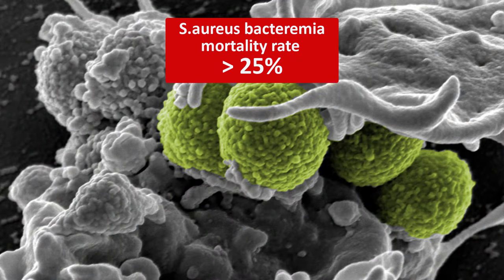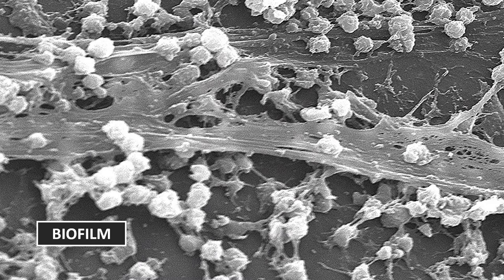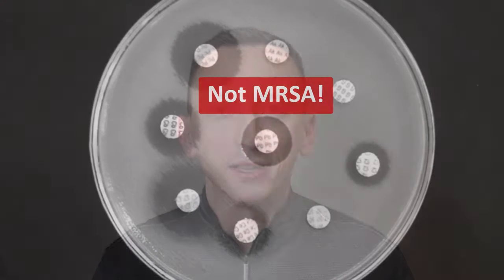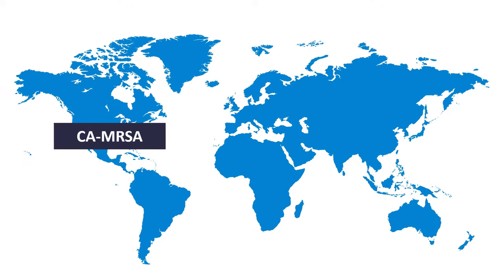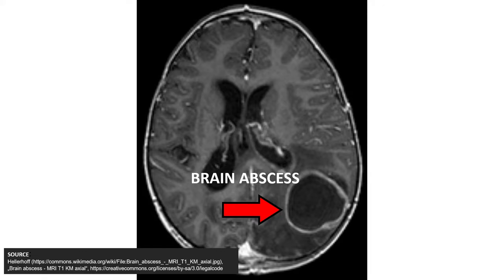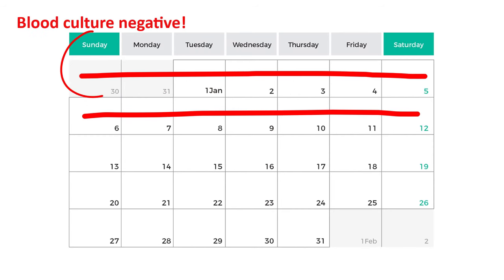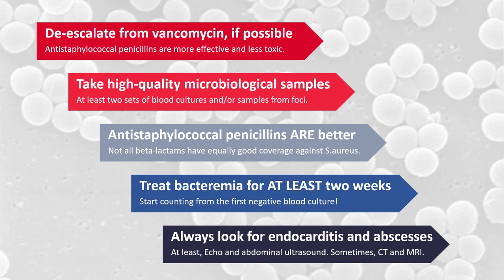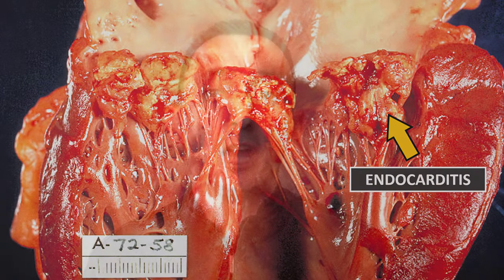Staphylococcus aureus Sepsis: Crucial Tips for Clinicians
The only way to successfully treat sepsis caused by S. aureus. When dealing with infections caused by S.aureus, everything has to be done right: The choice of antibiotics, the duration of treatment, screening for complications like endocarditis and metastatic infections, source control, follow-up blood cultures, and much more. Even with modern drugs, Staphylococcus aureus bacteremia still carries a mortality rate of 25%, but there is a lot we can do to increase our patients' chances.
If you want to make sure you recognize life-threatening infections like sepsis and CNS infections in time, you will find invaluable tips in my short, practice-oriented lectures!

CHAPTERS:
00:00 What makes S. aureus special
01:49 Empiric and definitive therapy for S.aureus (MRSA vs. MSSA)
04:09 Blood cultures and other microbiological samples
05:14 What antibiotics are best for MSSA
05:52 The duration of treatment
06:28 Look for endocarditis and removable foci of infection
07:59 The final tip

REFERENCES & RECOMMENDED READING:
1. Lam JC, Stokes W. The Golden Grapes of Wrath - Staphylococcus aureus Bacteremia: A Clinical Review. Am J Med. 2023 Jan;136(1):19–26.
2. Heffernan AJ, Sime FB, Lim SMS, Adiraju S, Wallis SC, Lipman J, et al. Pharmacodynamics of ceftriaxone for the treatment of methicillin-susceptible Staphylococcus aureus: is it a viable treatment option? Int J Antimicrob Agents. 2022 Mar;59(3):106537.
3. McDanel JS, Perencevich EN, Diekema DJ, Herwaldt LA, Smith TC, Chrischilles EA, et al. Comparative effectiveness of beta-lactams versus vancomycin for treatment of methicillin-susceptible Staphylococcus aureus bloodstream infections among 122 hospitals. Clin Infect Dis. 2015 Aug 1;61(3):361–7.
4. Goto M, Jones MP, Schweizer ML, Livorsi DJ, Perencevich EN, Richardson K, et al. Association of Infectious Diseases Consultation With Long-term Postdischarge Outcomes Among Patients With Staphylococcus aureus Bacteremia. JAMA Netw Open. 2020 Feb 5;3(2):e1921048.